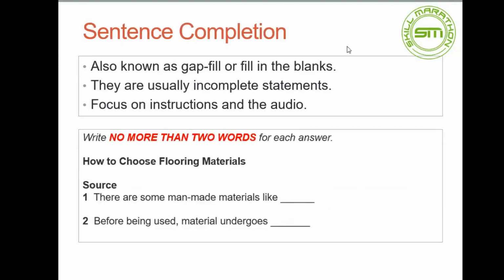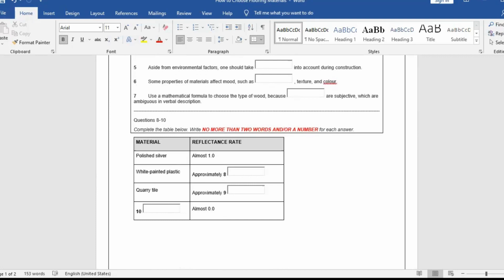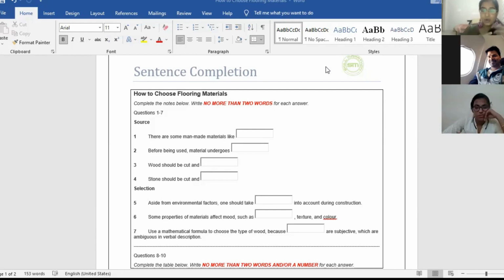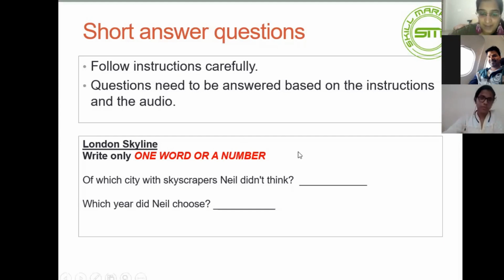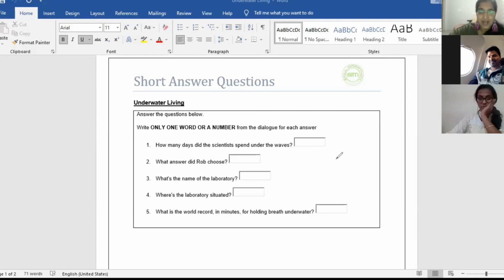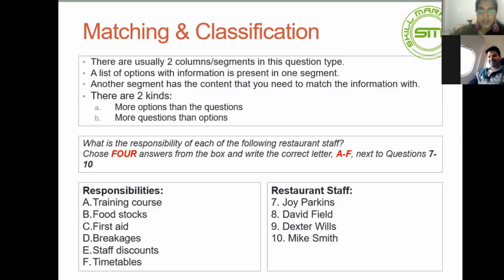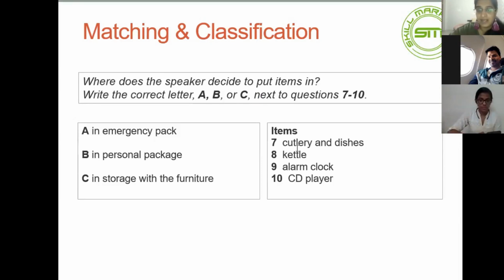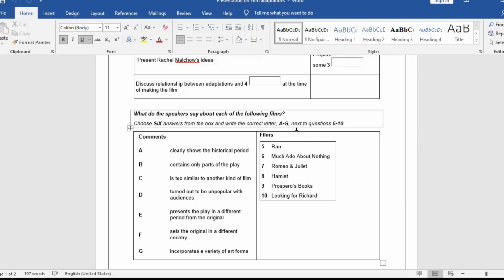IELTS Masterclass - Day 10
Agenda:
Sentence completion
Short answer questions
Matching & Classification